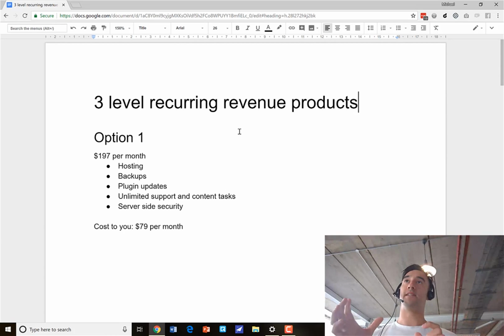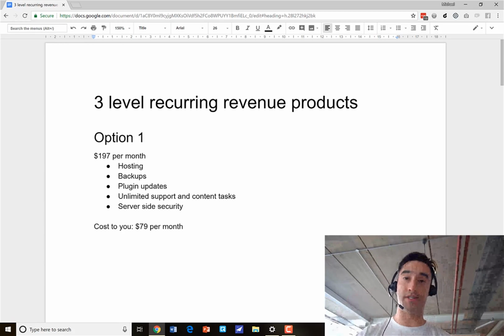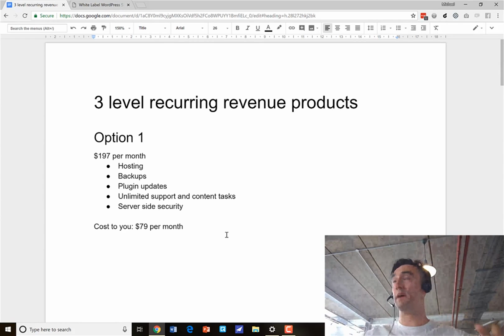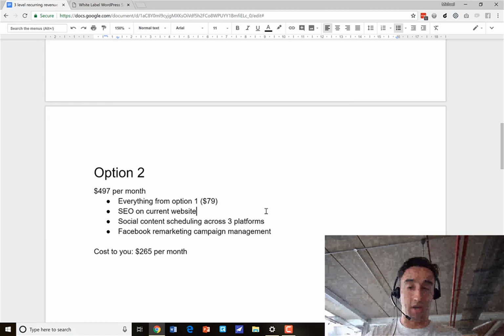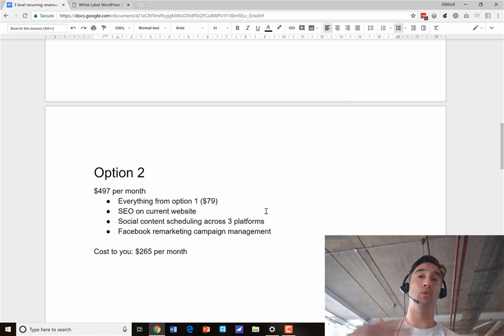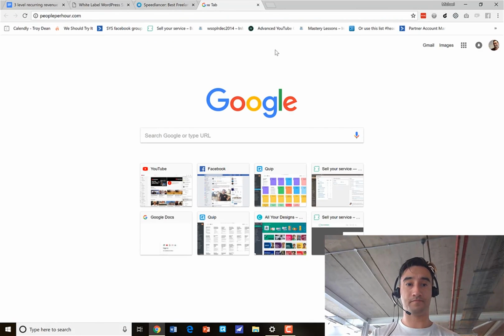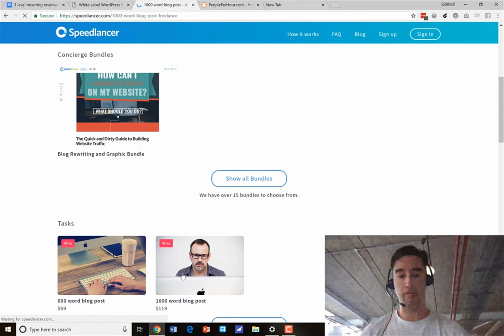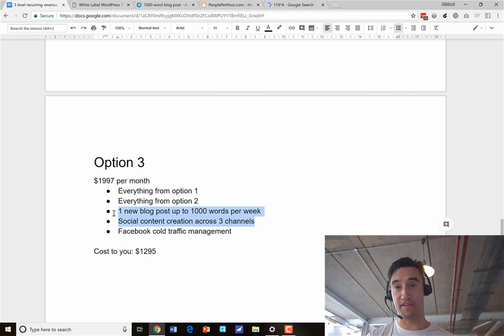Creating a recurring revenue funnel product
📄 Creating a recurring revenue funnel product Choosing the right niche for your funnel business training

Today, I want to show you that I've built three products for you to sell to customers as a recurring revenue-based product.

It's designed specifically for funnel businesses but also you could comfortably use it if you're in other areas as well.

Chapters:
00:00 Introduction
01:49 Option 1
05:26 Option 2
08:48 Option 3

The greatest marketing funnel blog on the internet bar none-

Join over 1500 other funnel builders here-

📷🎤💻 Gear I use:
● Smartphone microphone
● Desk mic
● Tripod I use